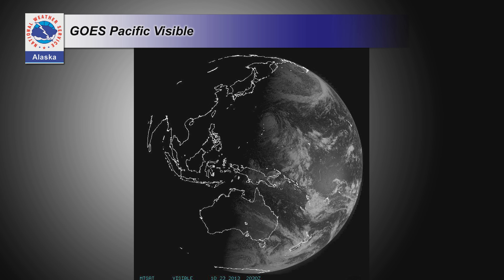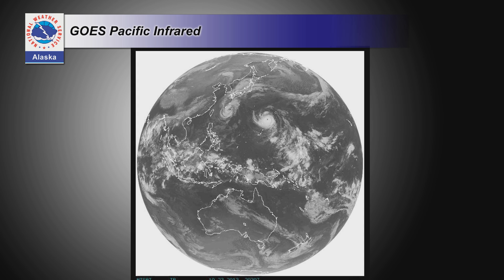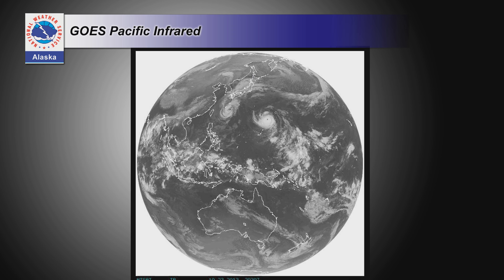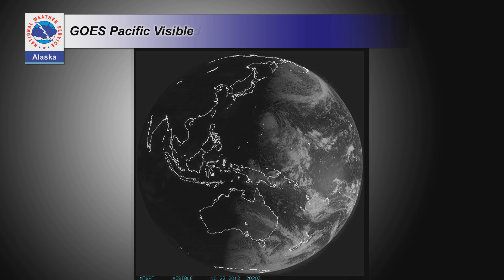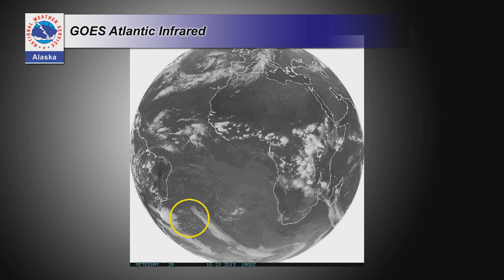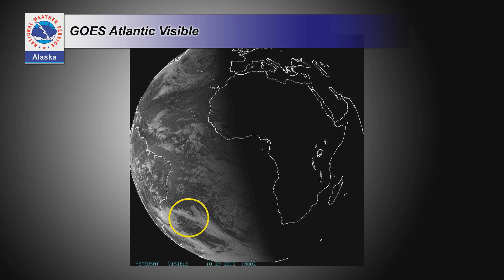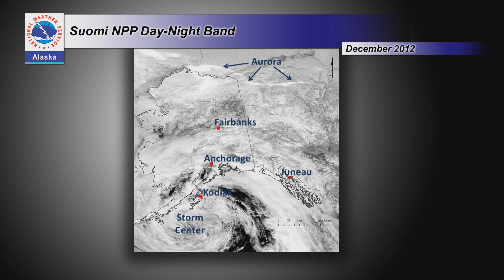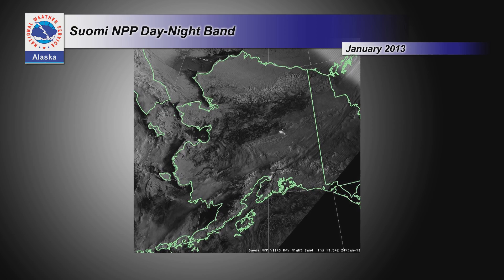AKwx Facts: See the Earth at night with the Day-Night Band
It's easy for weather satellites to see the Earth when the sun is shining on the planet below... but during the night, classic satellite imagery suffers.

A new way to watch the Earth from the Suomi NPP satellite gives researchers the ability to see Earth's weather and surface like it's daytime... even in the dark of night.

Eric Stevens, Science Liason for the Geographic Information Network of Alaska (GINA ), talks about how this works in this edition of Alaska Weather Facts.

Alaska Weather is broadcast each night on Anchorage's KAKM Channel 7, Alaska Public and the Alaska Rural Communication System.

Watch the daily Alaska Weather show courtesy of alaskapublic.org

This multimedia briefing does not take the place of your official National Weather Service products. For the latest weather observations, advisories, watches and warnings for Alaska, head